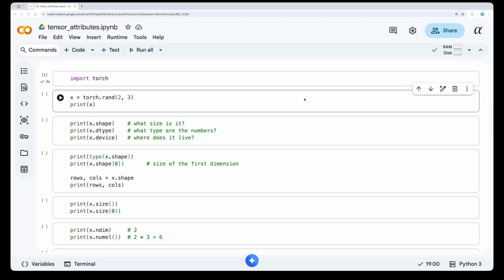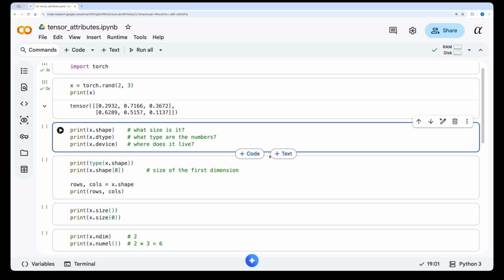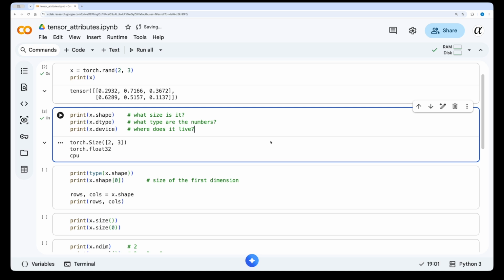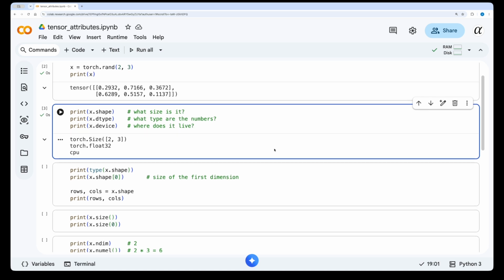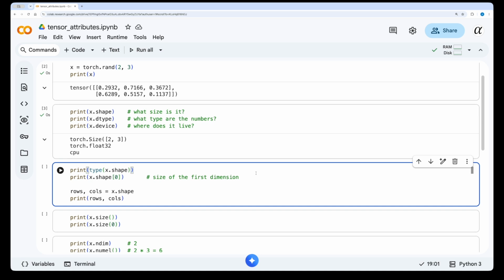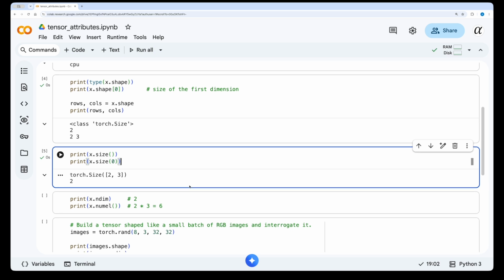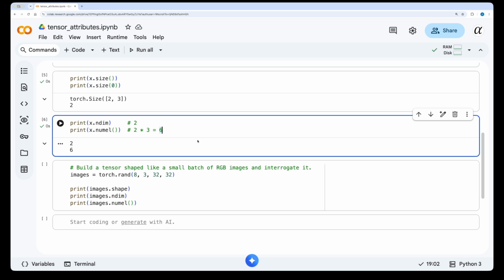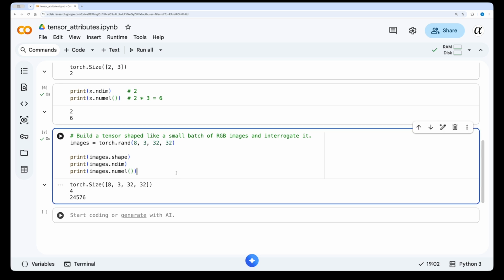pytorch by example: tensor attributes